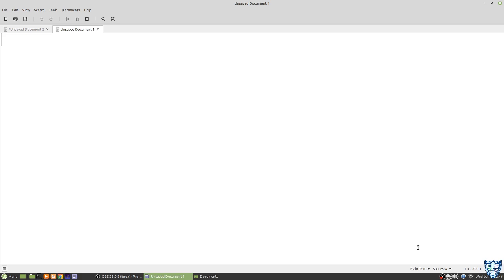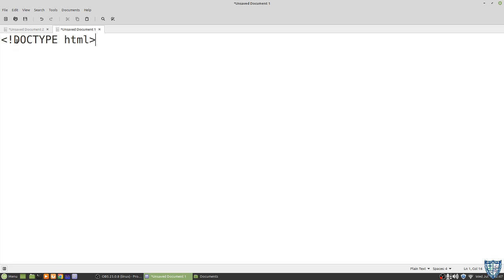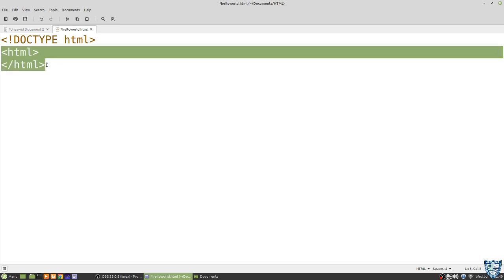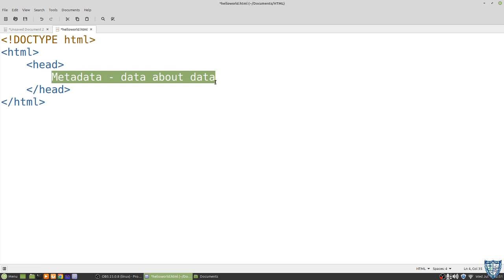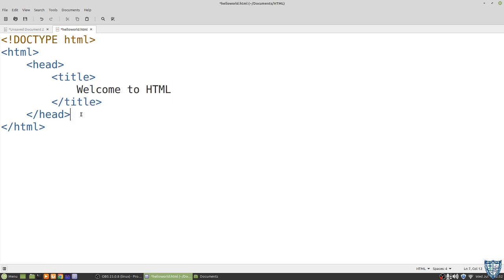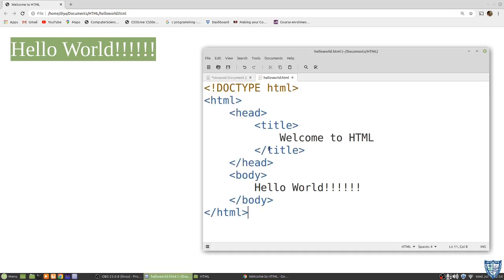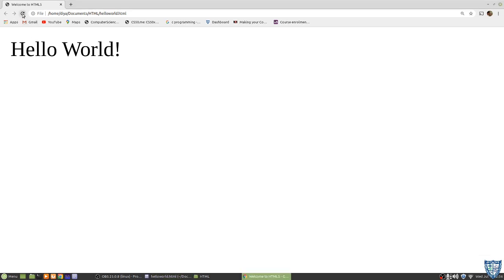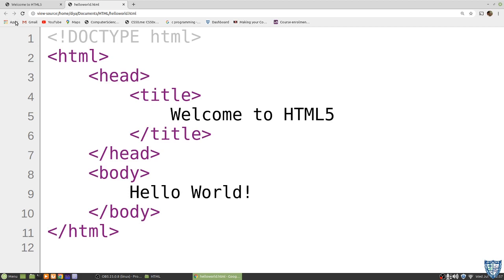3C03CSC 003 HTML Hello World